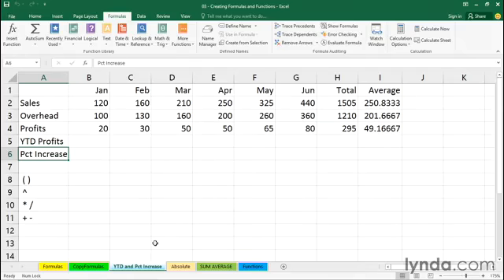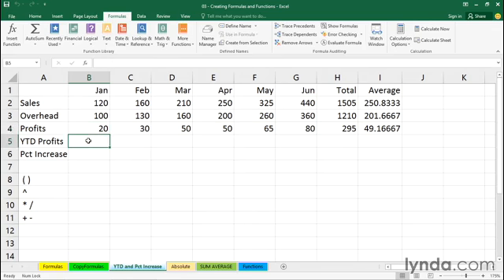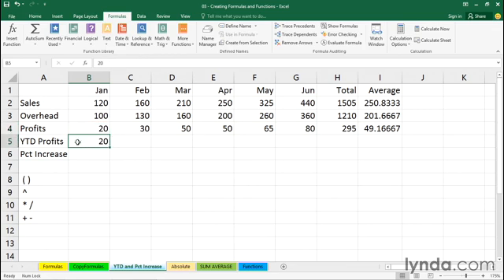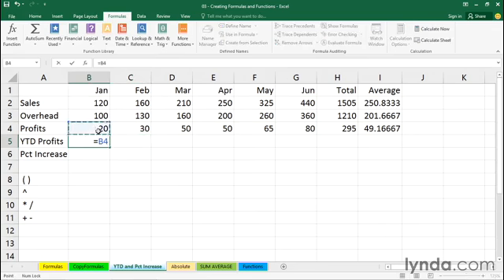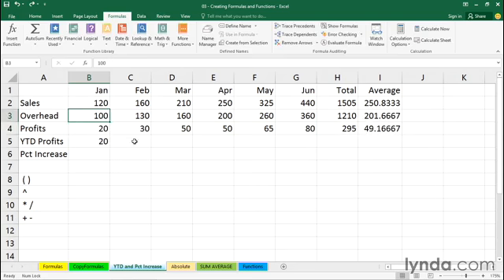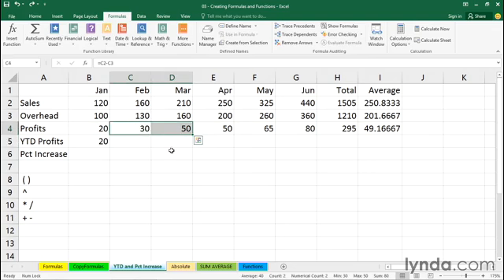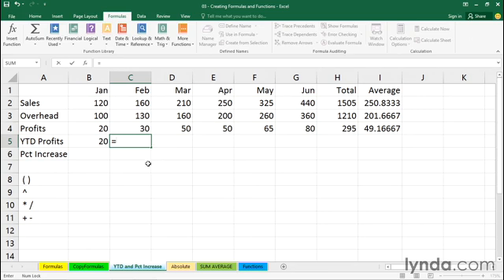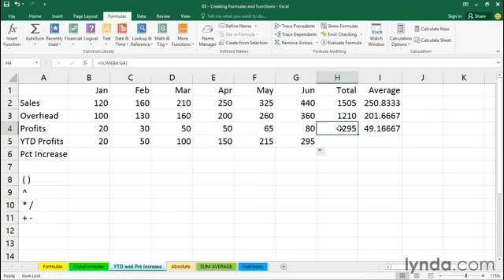2.3 Calculating year to date totals